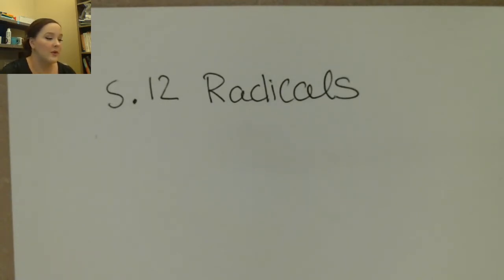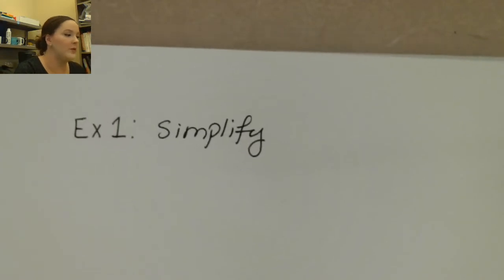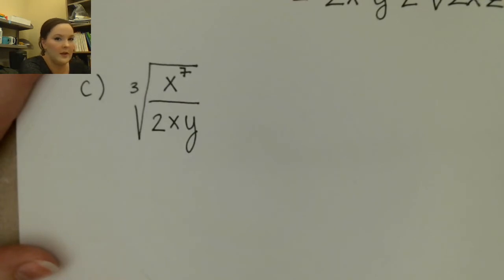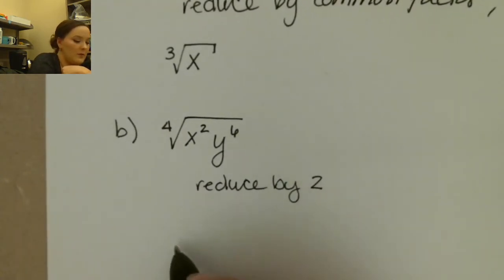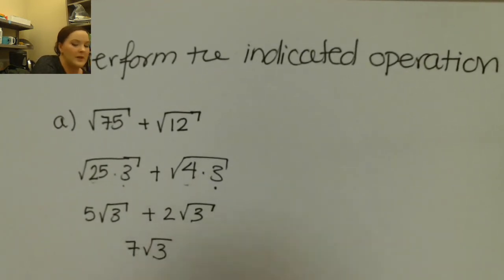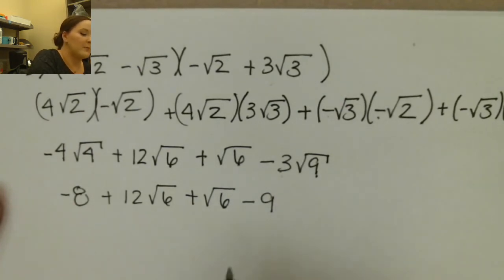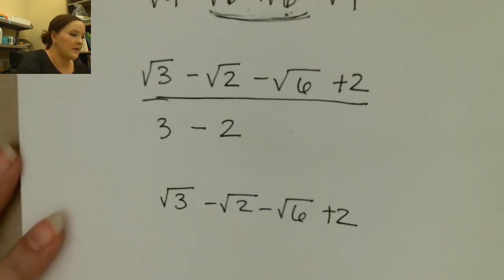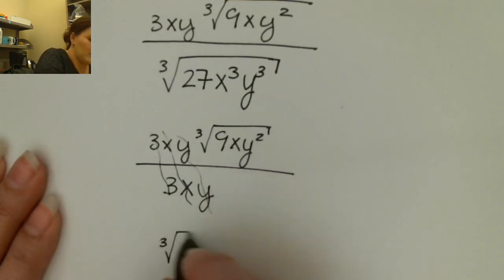S.12 Radicals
Video lecture for S.12. A review of simplifying radicals and operations with radicals. The corresponding classwork is on canvas.